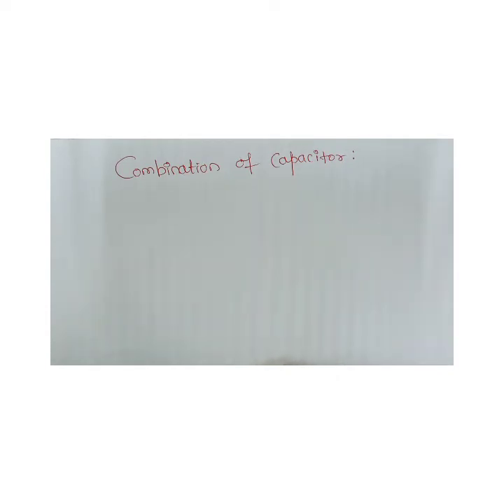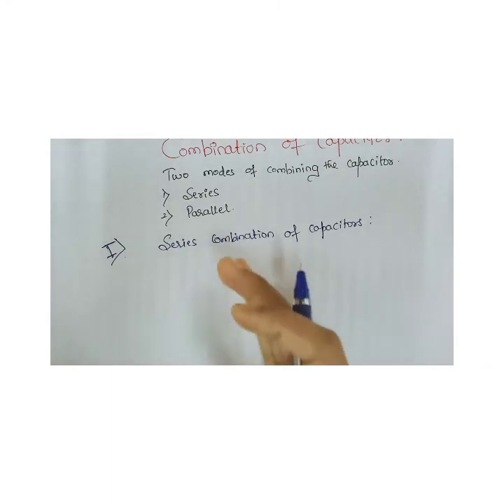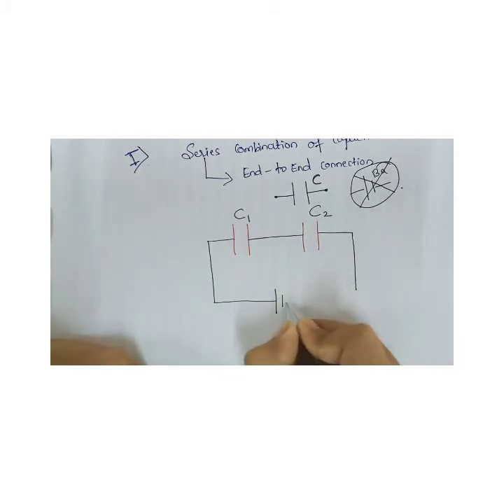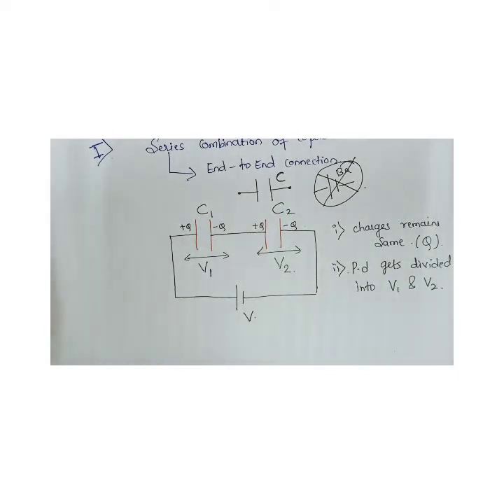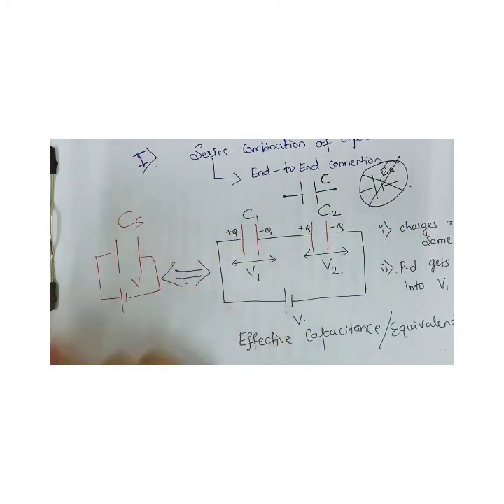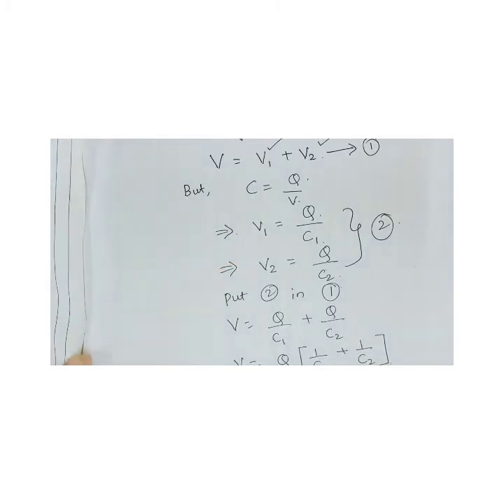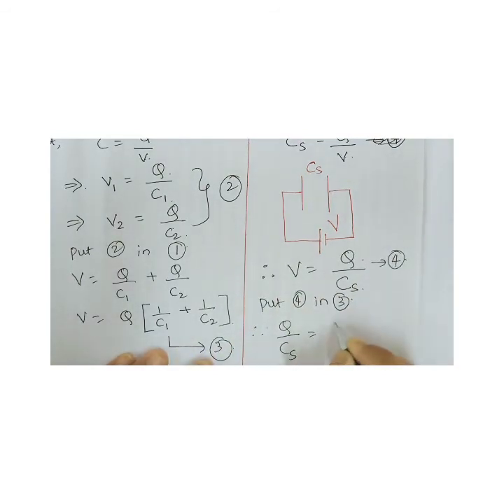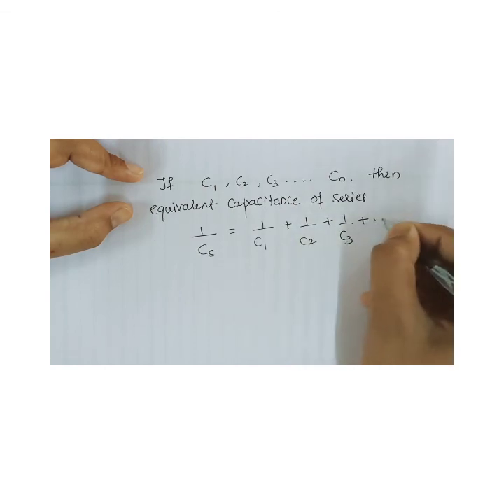CH:2.18; Combination of capacitors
Series combination. Derivation of effective capacitance.